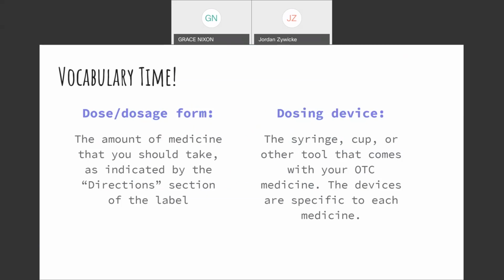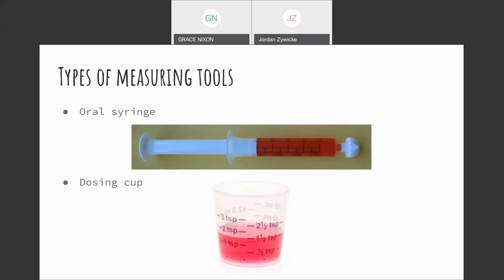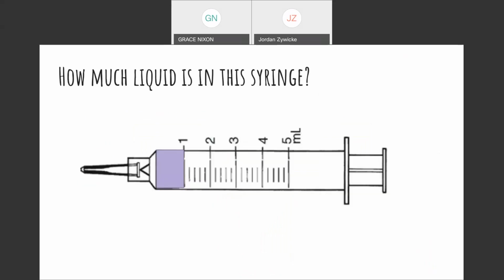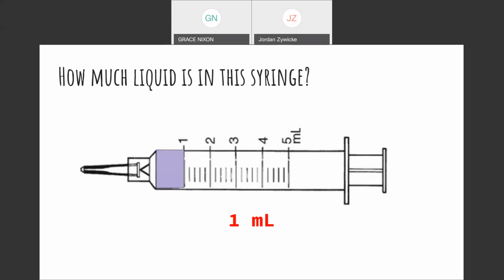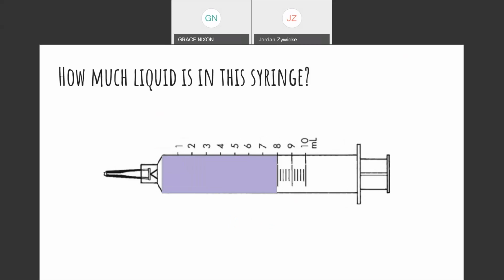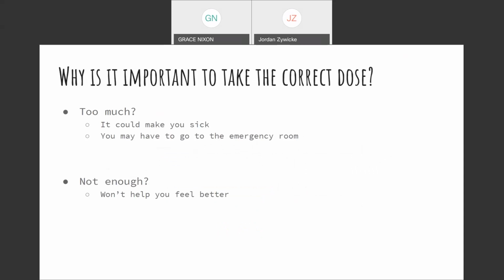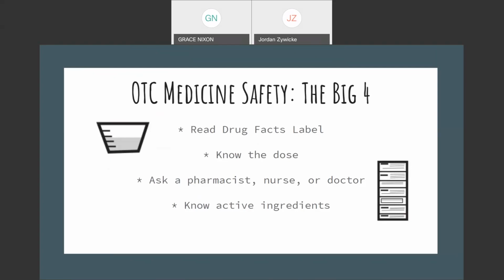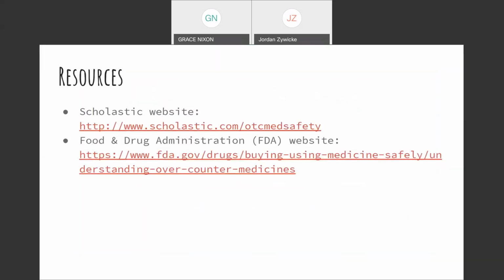OTC's (#3 of 3): Medicine Safety and Dispensing Tools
Learn more about over-the-counter medications and their safe use to care for you, your family, and your friends!